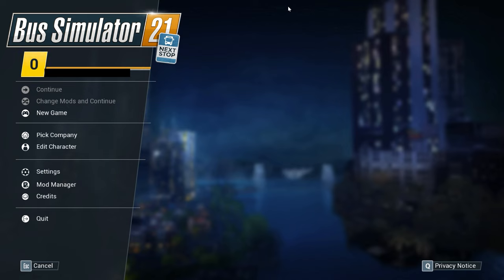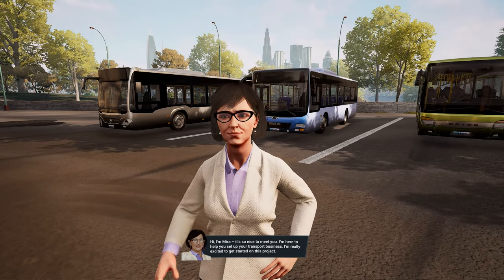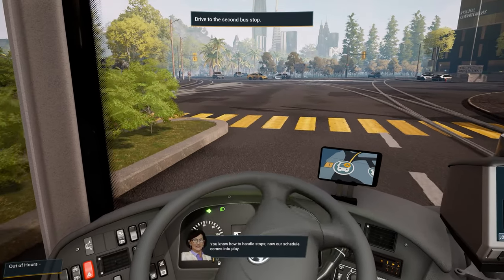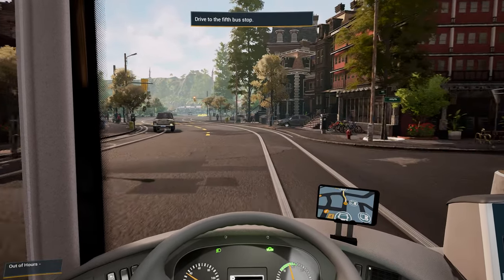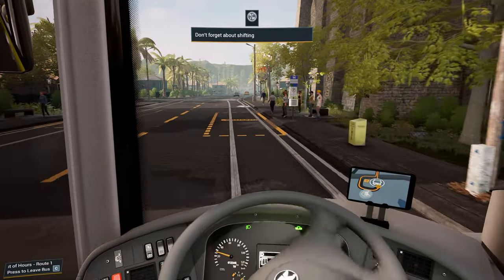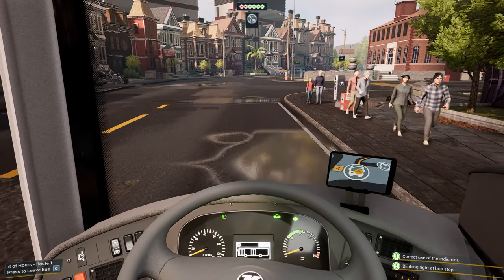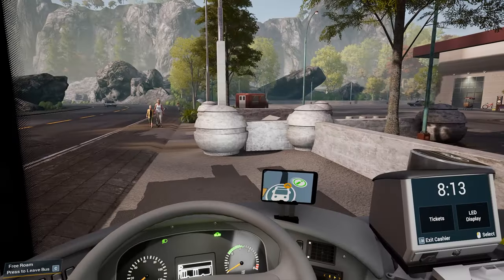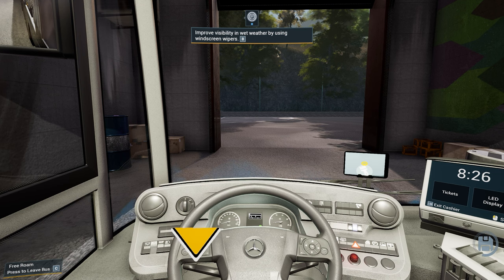Bus Simulator 21 Let's Play - Part 1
Catch me live on here and Twitch from 2pm to 5pm GMT on Mondays, Wednesdays, Thursdays, Fridays and Saturdays